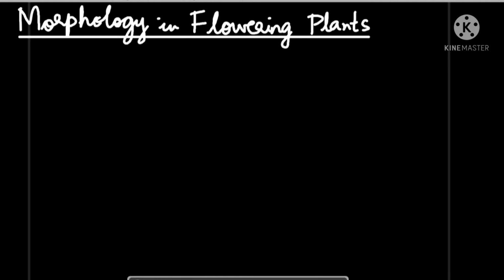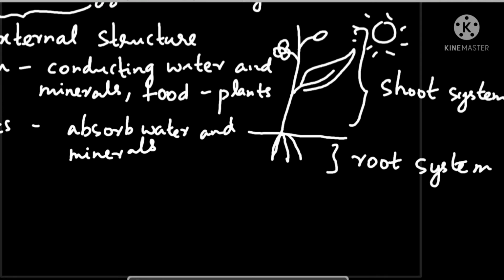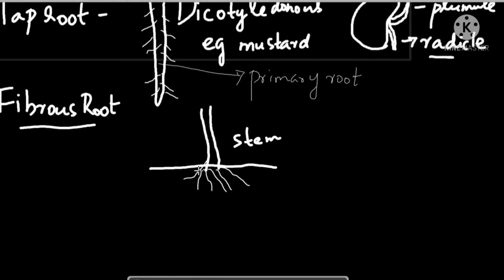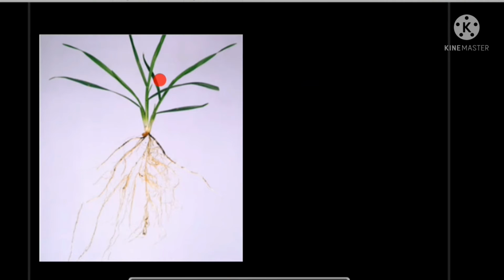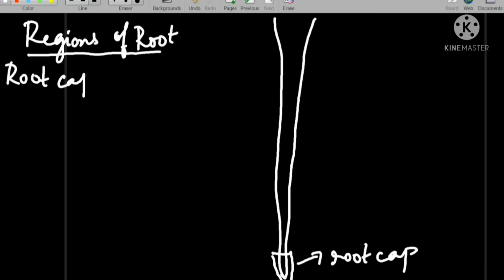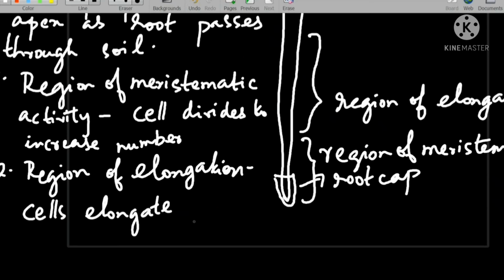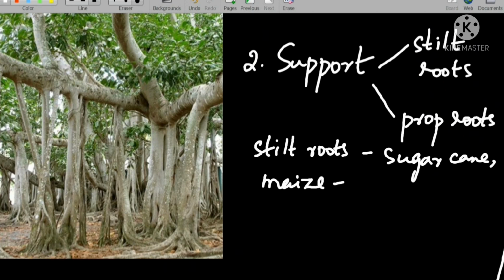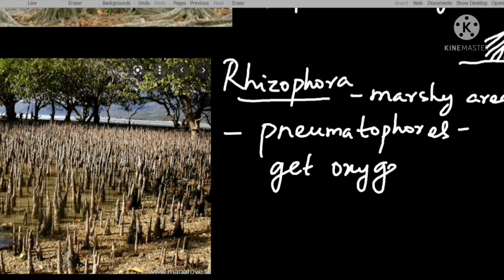Types of root and functions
from chapter Morphology of Flowering plants